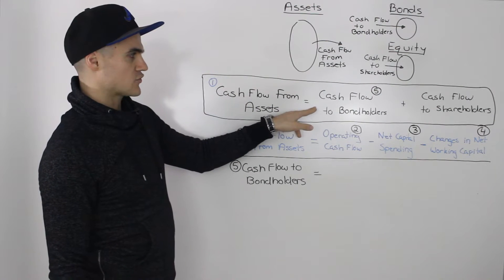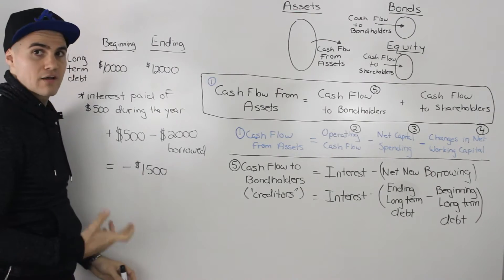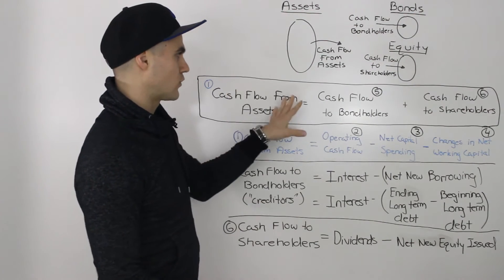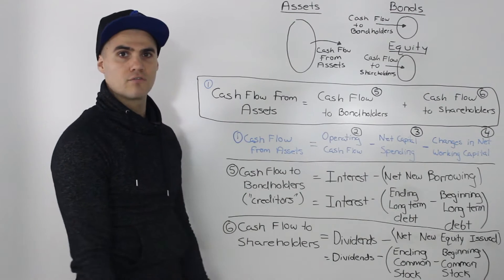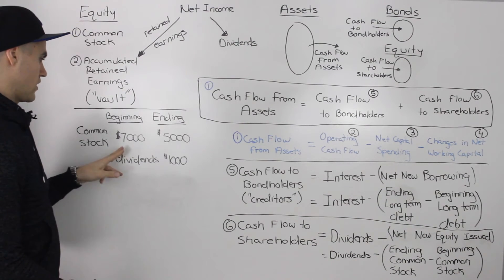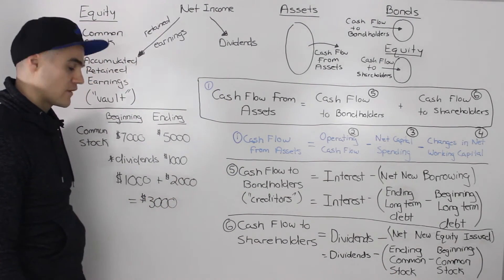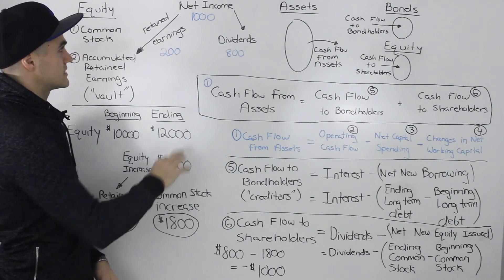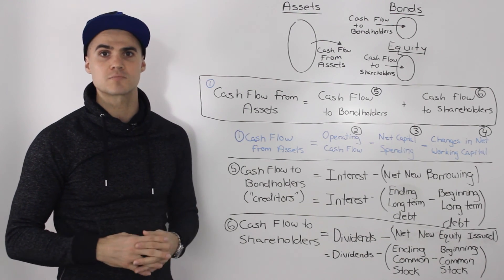FIN 300 - Cash Flow from Assets, to Bondholders, to Shareholders (Part 2) - Ryerson University